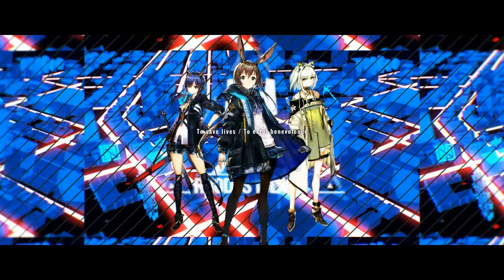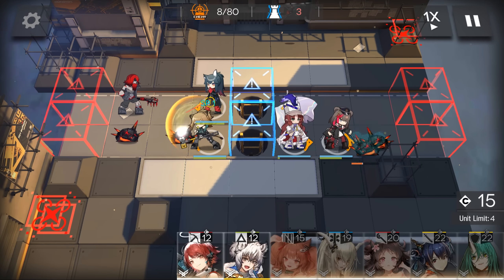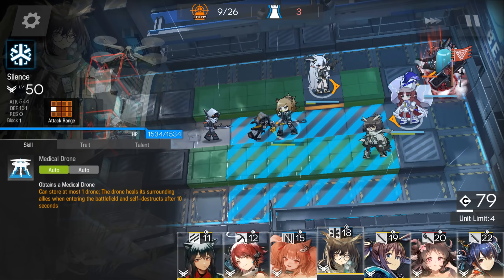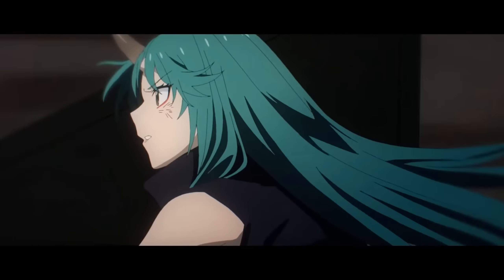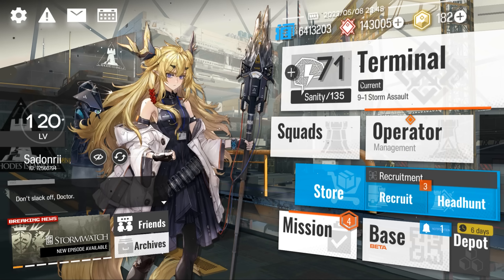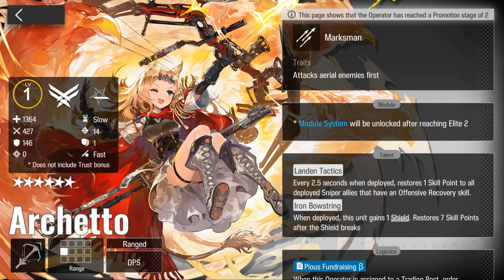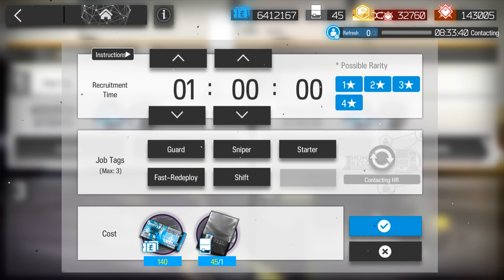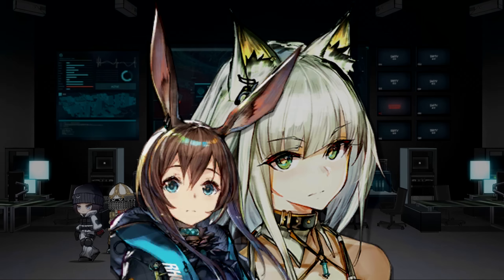What Is Arknights?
Timestamps..

0:00 Intro & Gameplay Basics
1:19 Operator Classes Explained
4:47 Story Lore Summary
7:34 Gacha Mechanics Breakdown
9:46 Additional Game Info
11:20 Outro